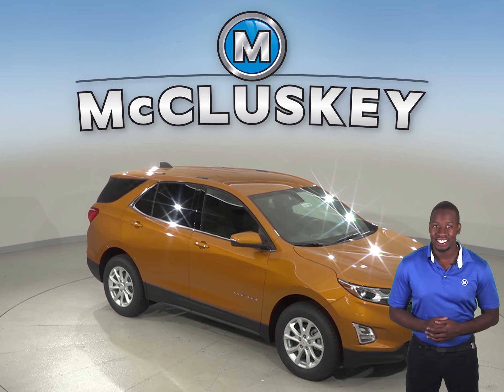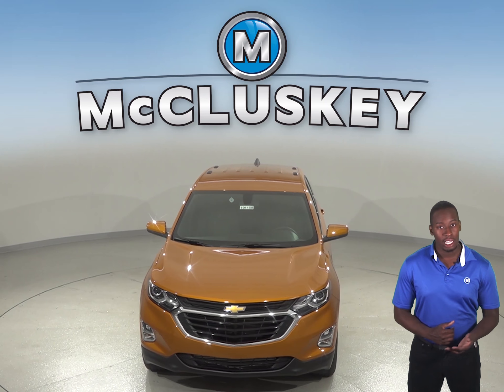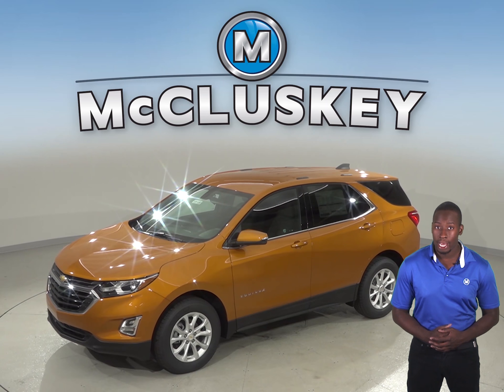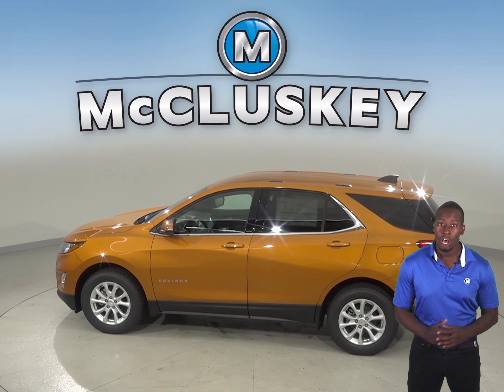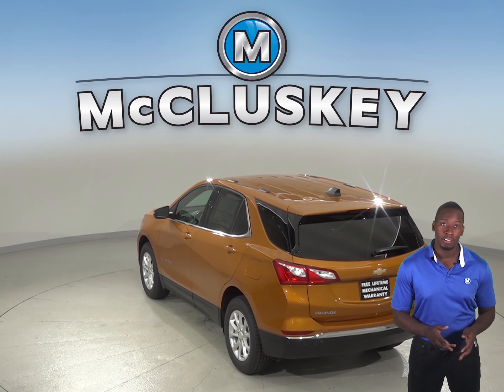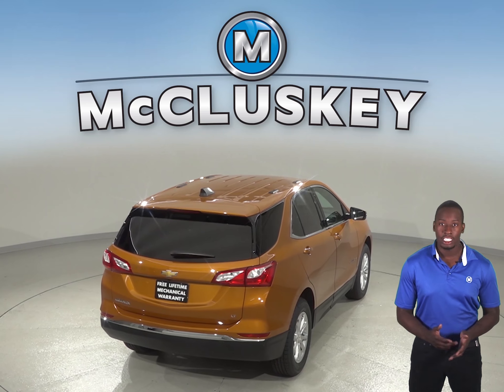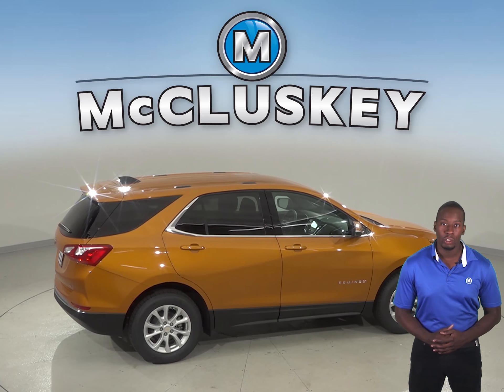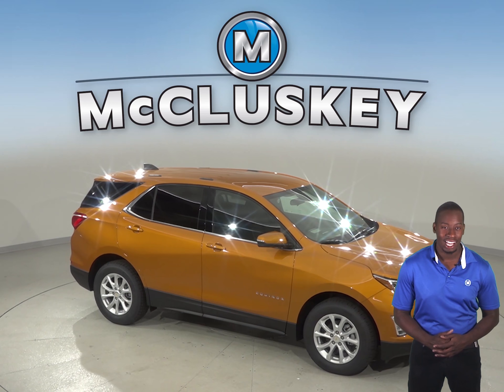191150 - New, 2019, Chevrolet Equinox, LT, Sport Utility, Test Drive, Review, For Sale -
Challenged credit?